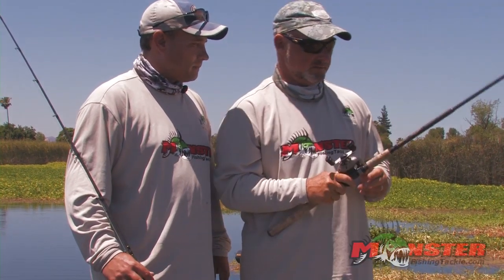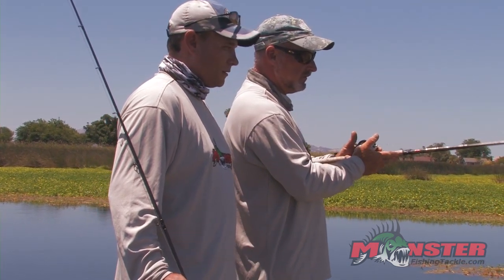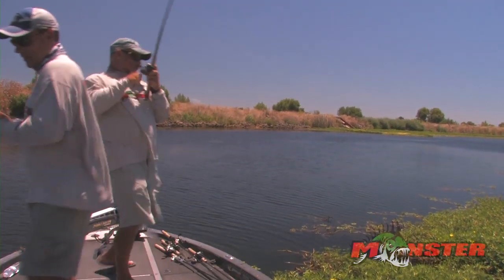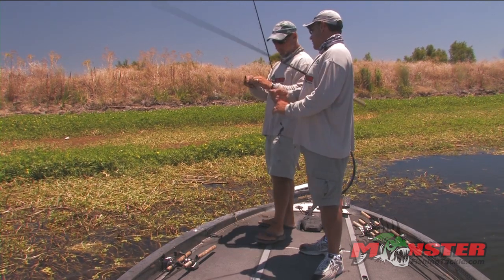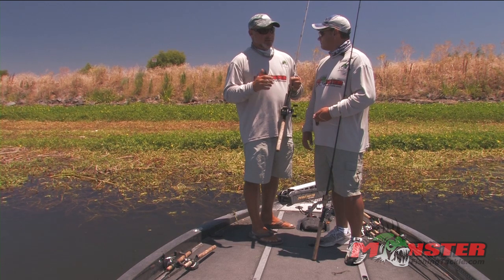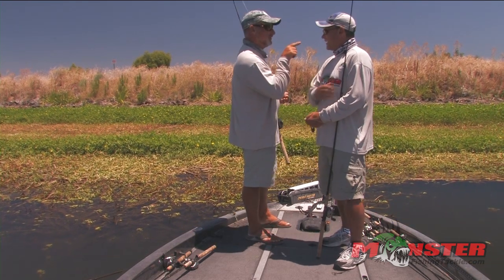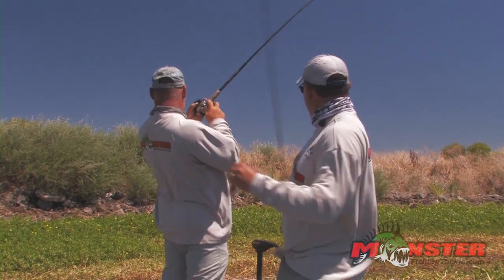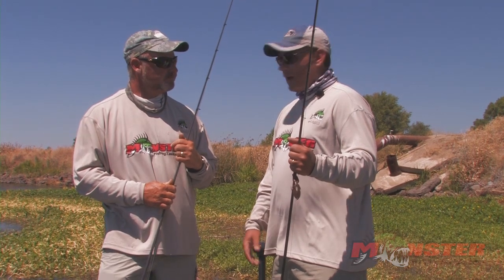Punching Heavy Cover Part 2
How to punch through heavy vegetation in serch of the allusive bass that live under it.